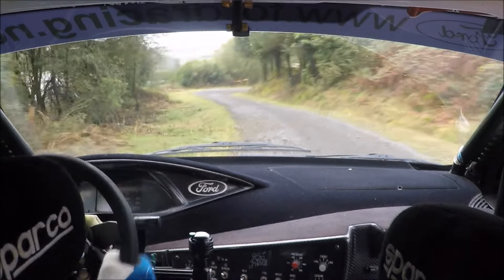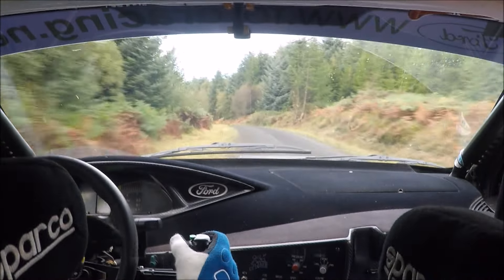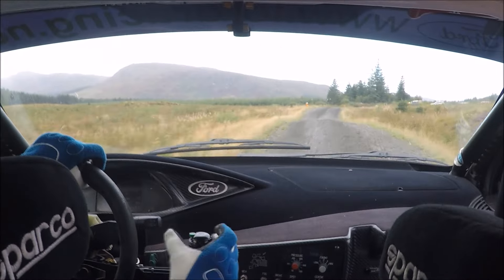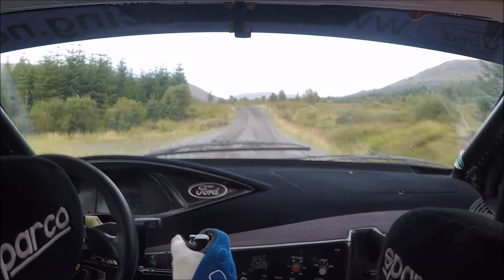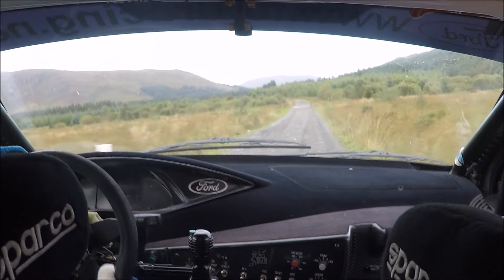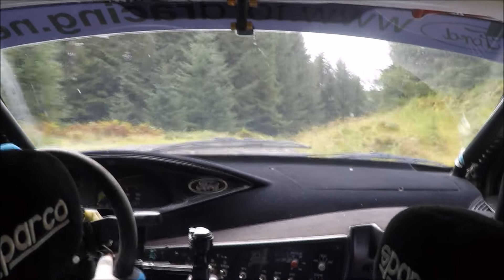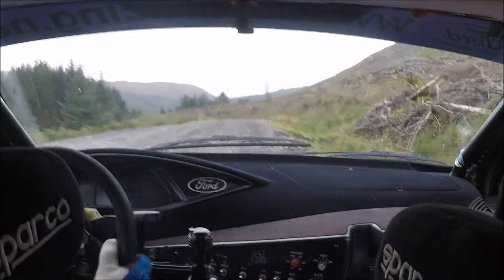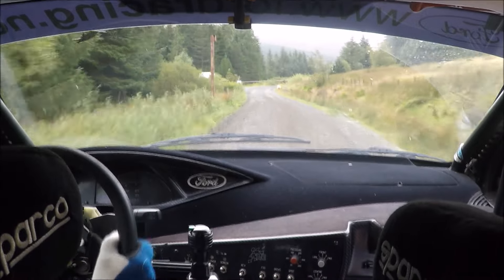Andrew Gallacher / Jane Nicol Focus wrc Galloway Hills 2016 stage 1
Blackwood Plant Hire